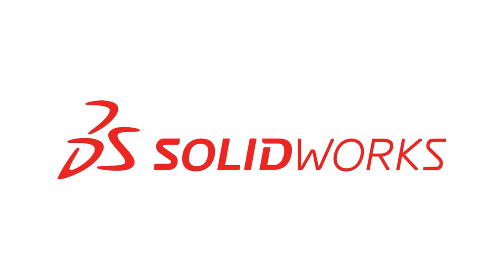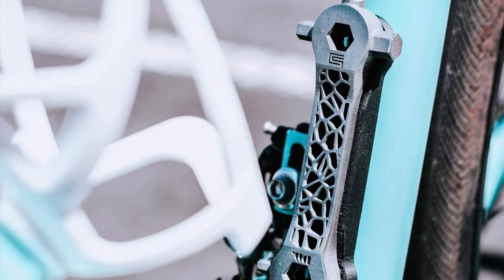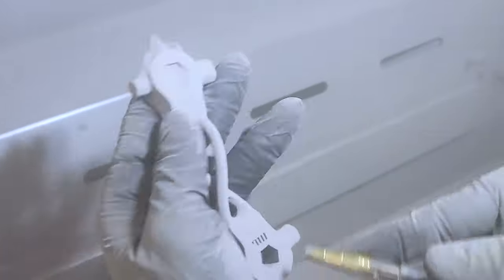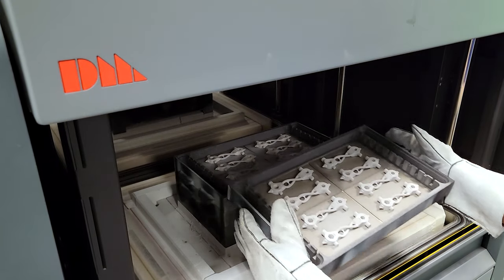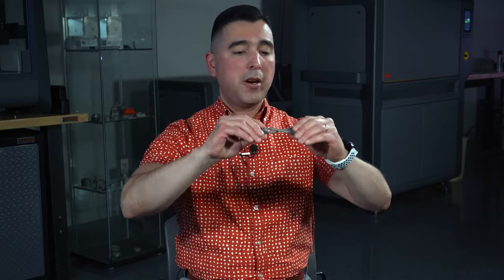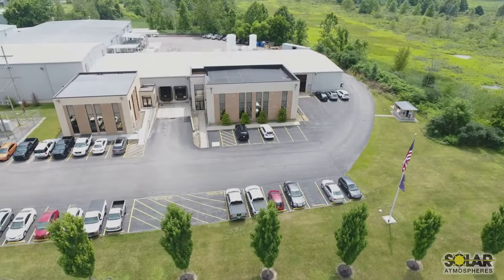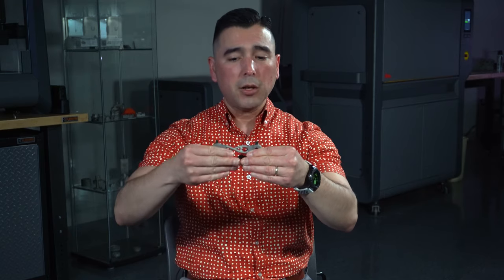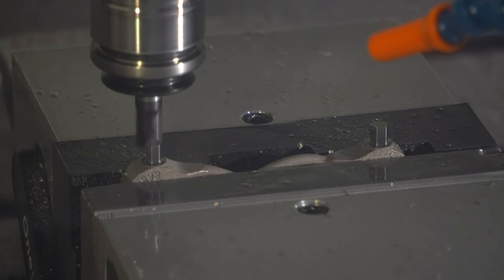Desktop Metal Shop System: Bike Multi-Tool Journey | 2 Minute Tuesday (Extended Edition)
Join us tomorrow for a very special 2 Minute Tuesday (Extended Edition) where we discuss and reflect on our journey of creating a bike multi-tool using Metal 3D Printing, 3D Scanning, SOLIDWORKS, Mastercam, Machining, and more.

If you are interested in learning more about numerous manufacturing solutions that will fit your company's needs, please contact Cimquest at .